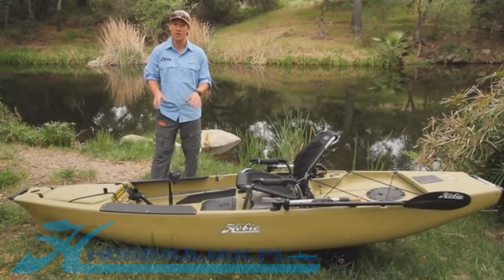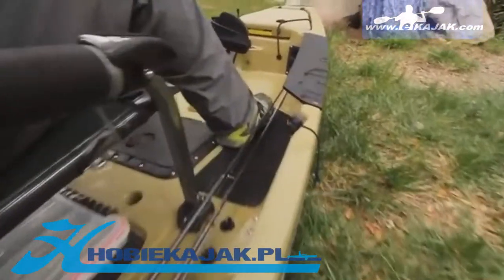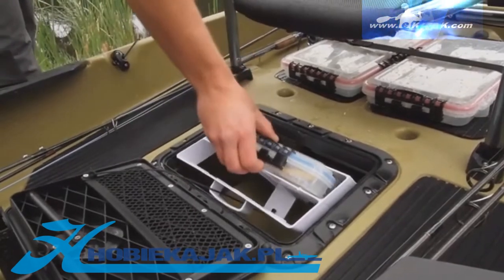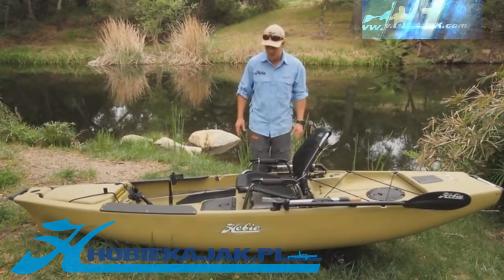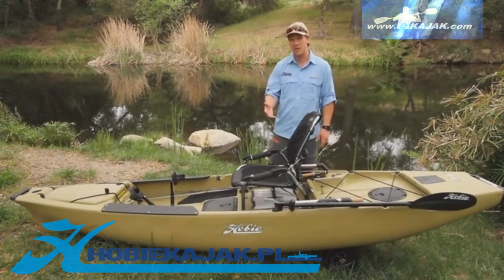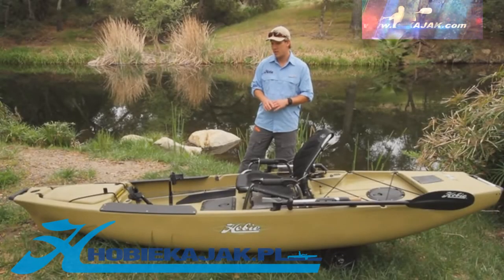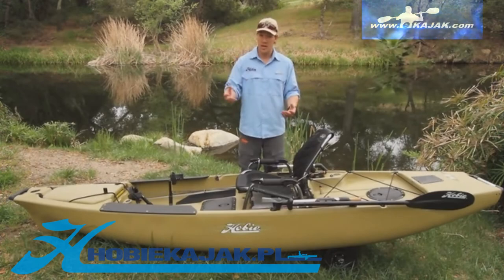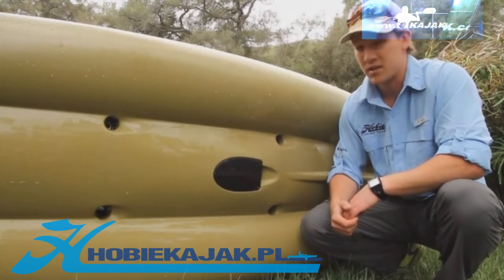Hobie Pro Angler 12 | Nowość 2012 | Wprowadzenie - Detale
Absolutna nowość 2012 - najnowszy model z palety hobie.
Krótszy, lżejszy - mniejszy brat uznanego na świecie Proanglera 14 -
Model Hobie Mirage Proangler 12 w wersji 2012.
* pływanie bez użycia wiosła
* przygotowany do montazu ecjosady
* wiele miejsca na akceoria wedkarskie, w tym wedki
* wyjmowane, nowatorskie siedzenie
* stabilny również podczas stania
* absolutnie mobilny - transport na dachu auta.
* Model Hobie ProAngler to od lat najczęściej sprzedawany "kajak" wędkarski na świecie !